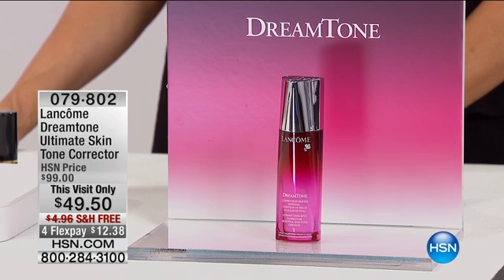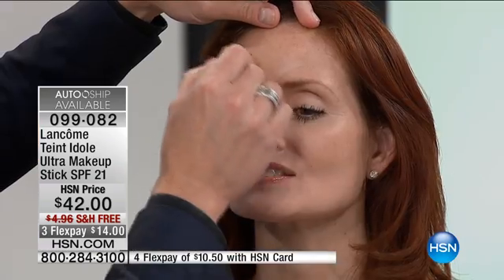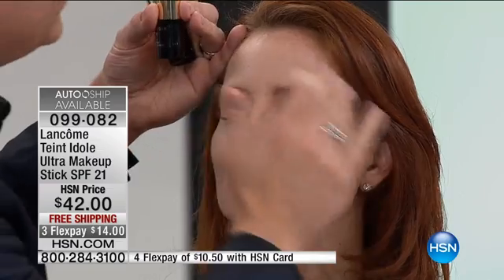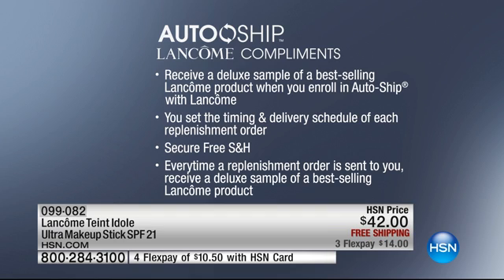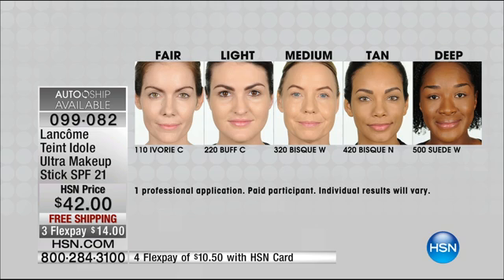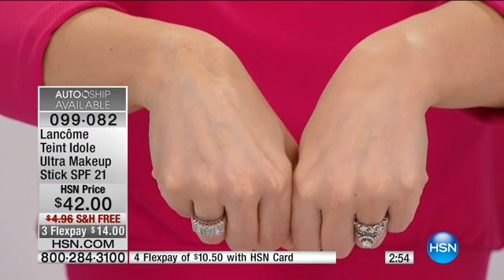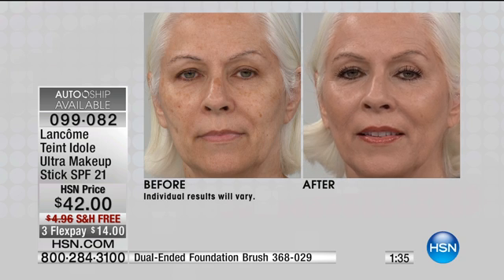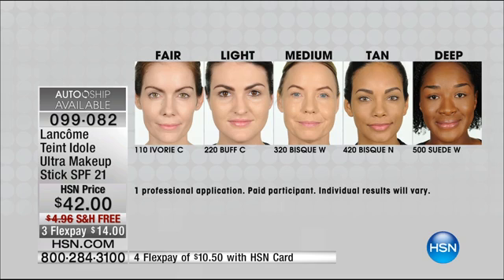Lancme Teint Idole Ultra Makeup Stick 110 Ivoire C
Lancme Teint Idole Ultra Makeup Stick Broad Spectrum SPF 21
You're a gal with lots of getupandgo  so why let your foundation weigh you down? With this lightweight, ultraversatile foundation...